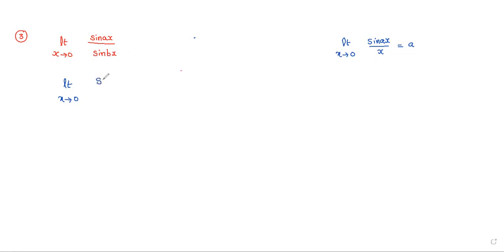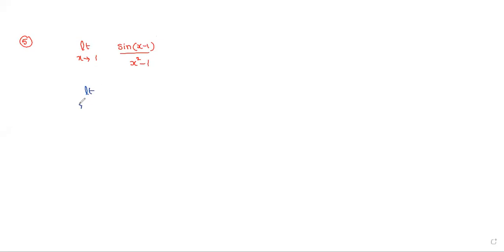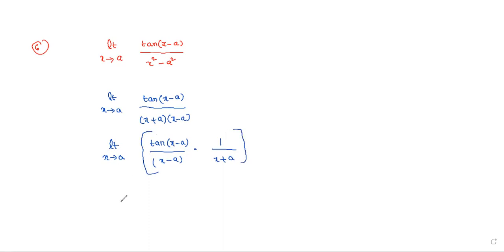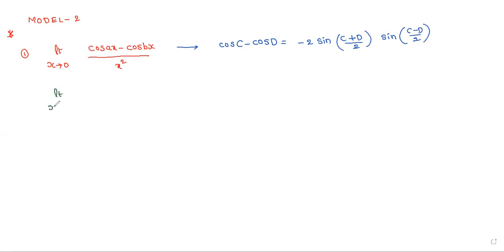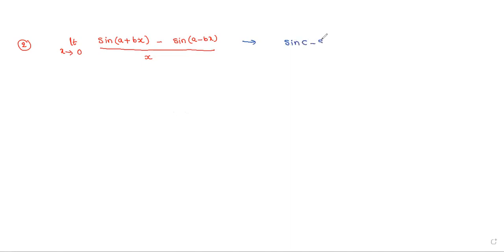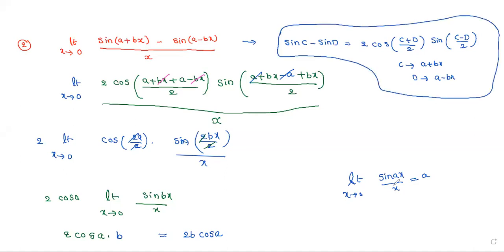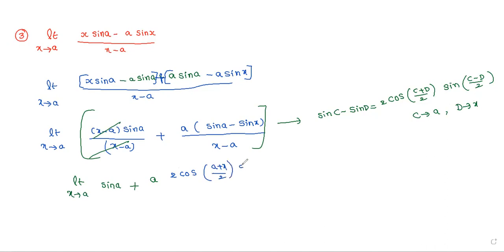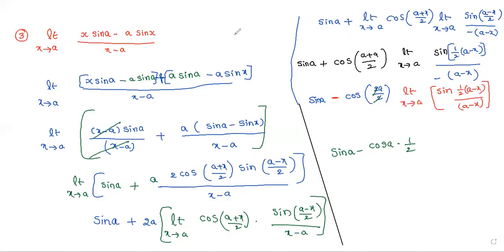Limits and continuity 2